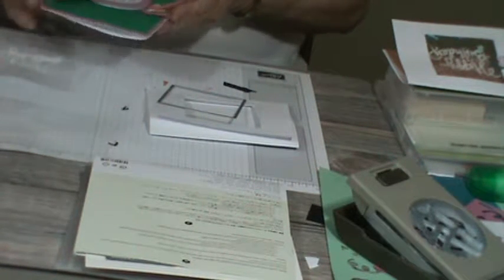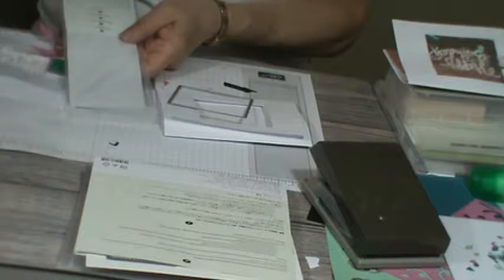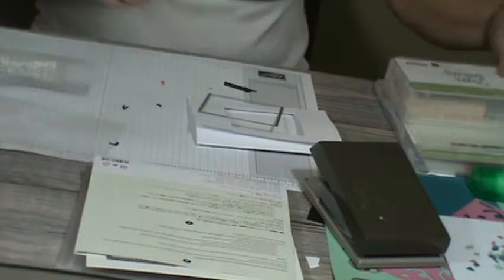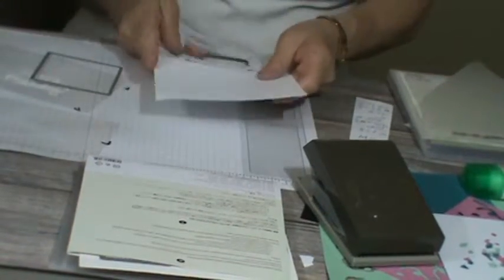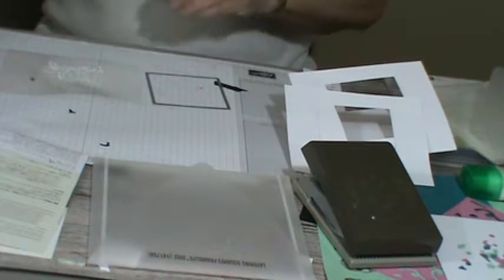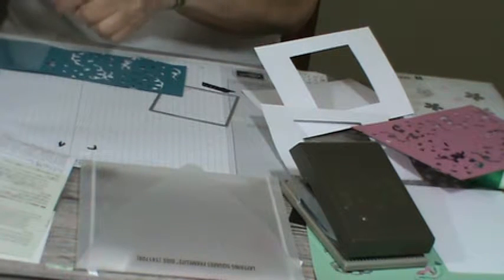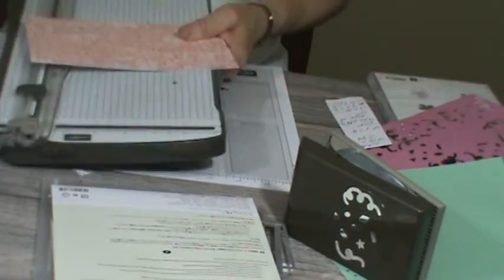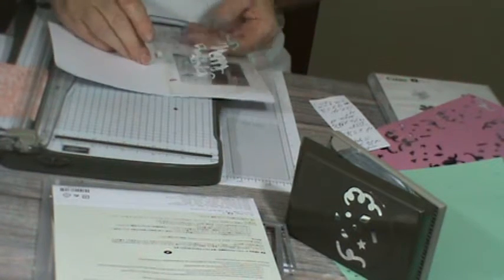Shaker Card Video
learn how to make a different shaker card.